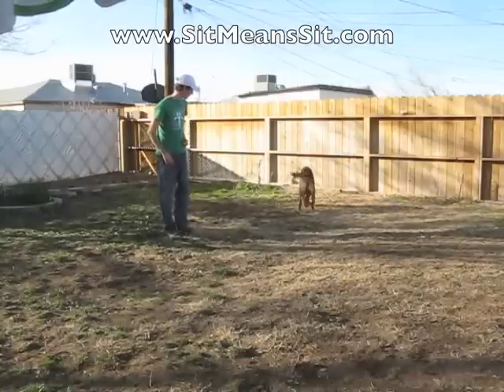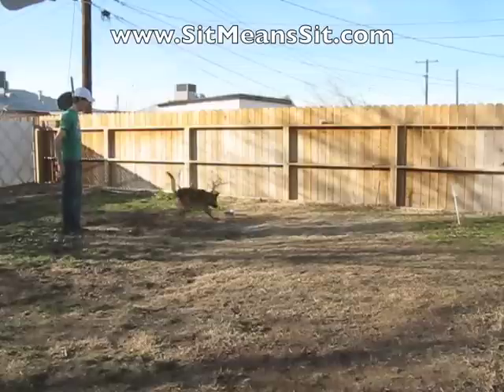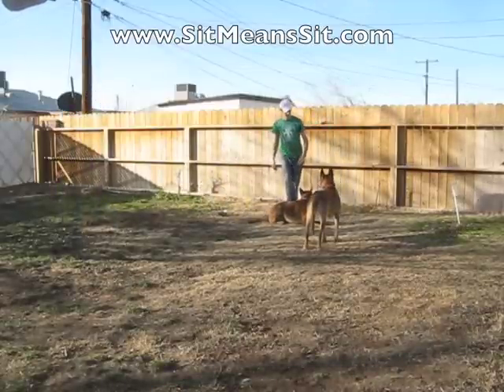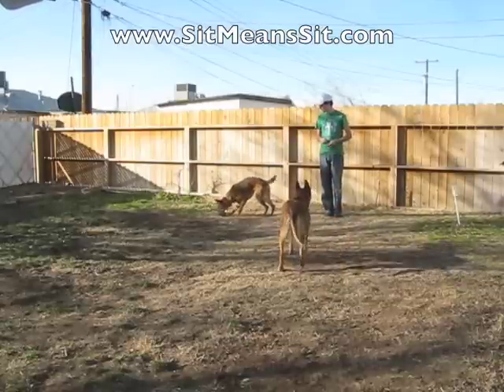Removing Dog Training Equipment and Aids - Part 2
- Part 2: Learn how to wean your dog off of dog training equipment such as leashes, collars, toys and treats. Using a remote-reward system, you can easily wean your dog off of having treats in your hands.